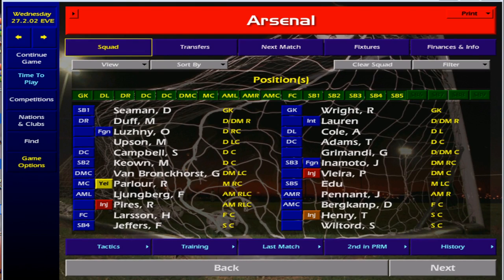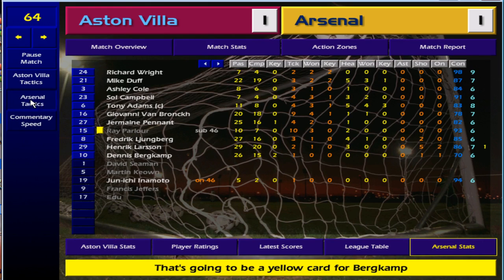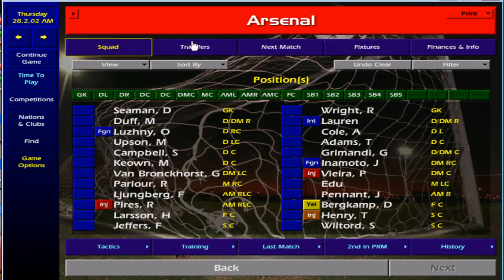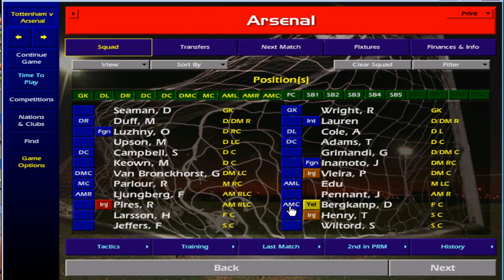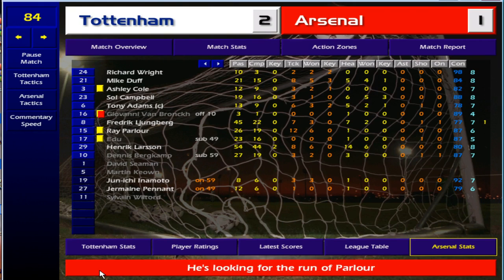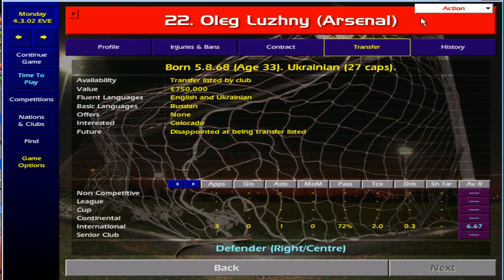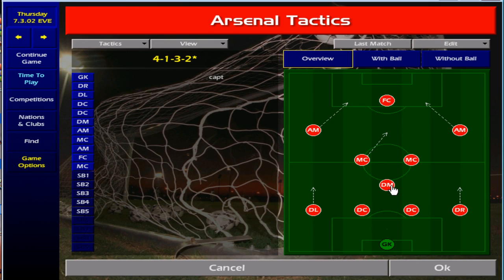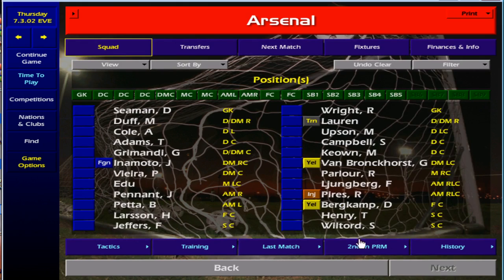Take The Positives! Championship Manager 01-02